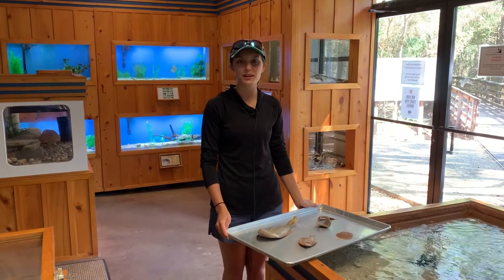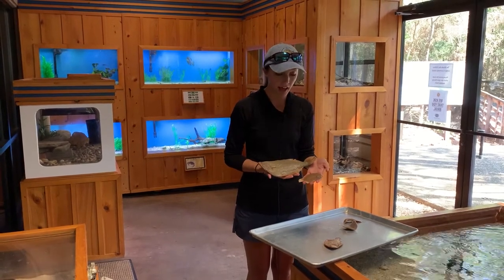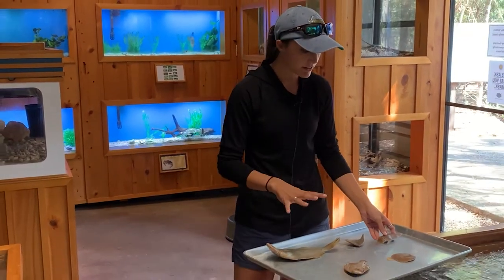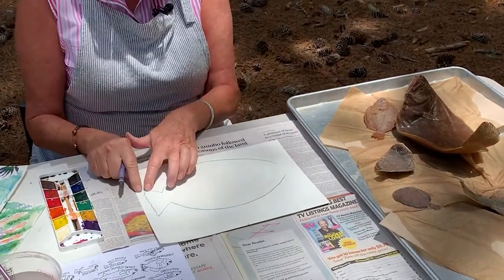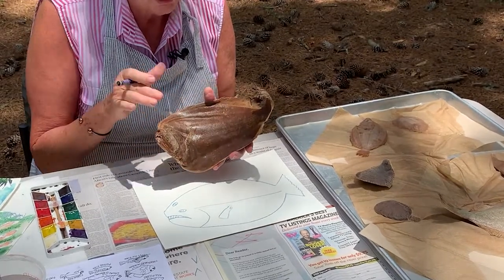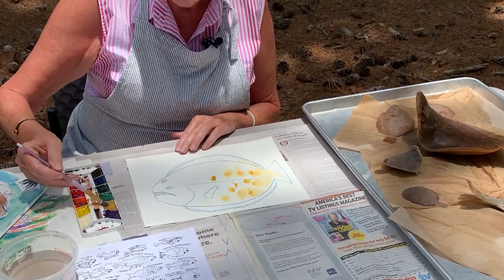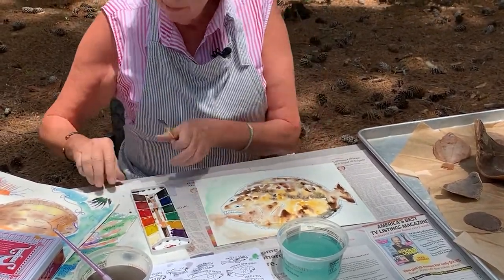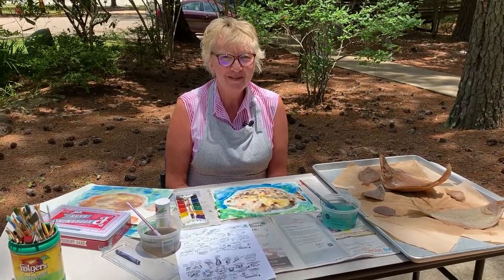Squeaky Sneakers: Flounder Fun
Our final Squeaky Sneakers episode of the summer is full of flounder! Join Weeks Bay Education Staff and artist Nancy Raia, with the Eastern Shore Art Center, for some fun facts and art about flounder and other flatfish that call the Gulf of Mexico home.